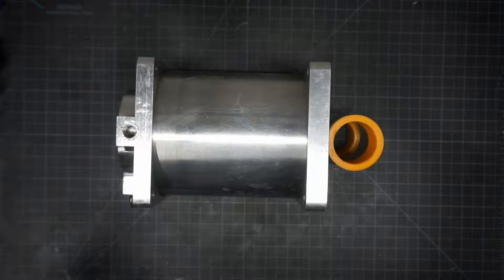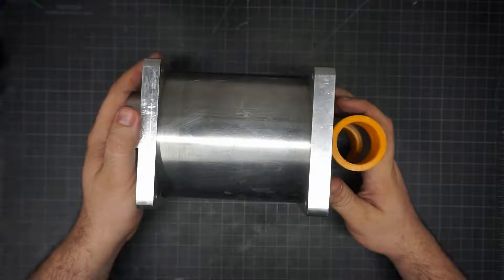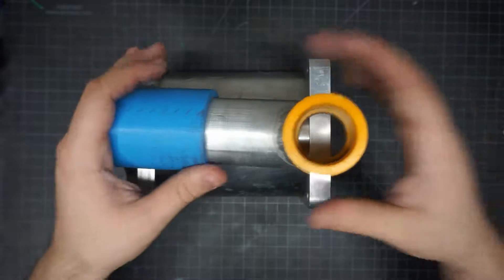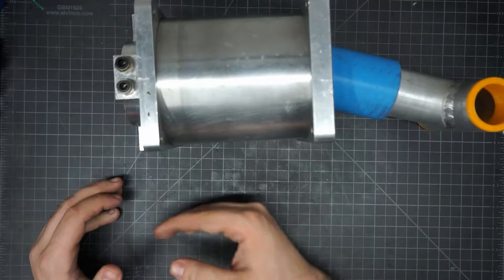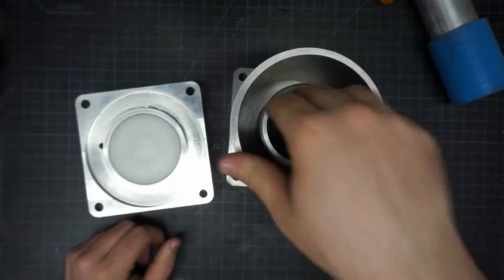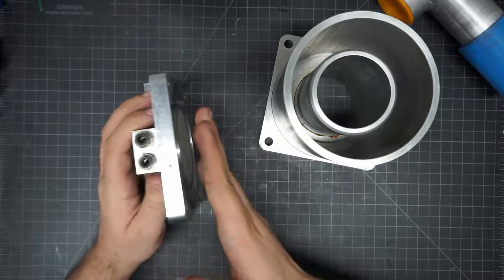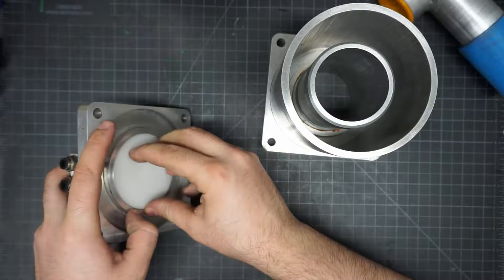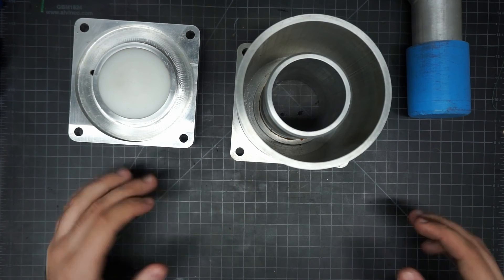Combat Robot Flipper Engine - How It Works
Describing how the flipper engine on my 30lb flipper works. This is the first revision.